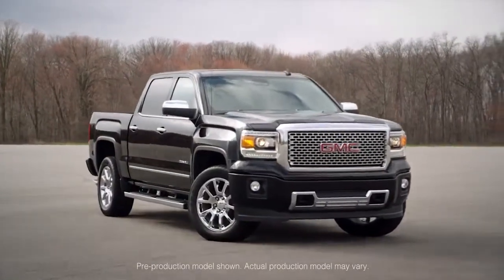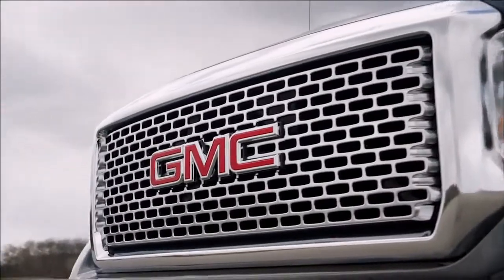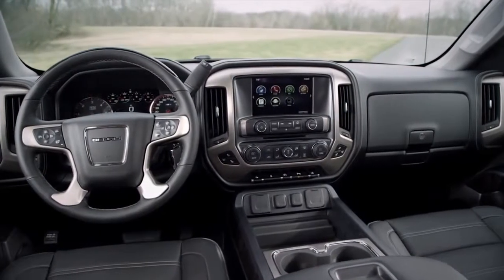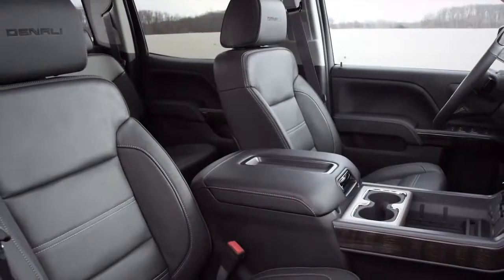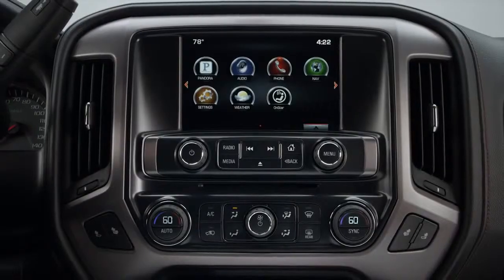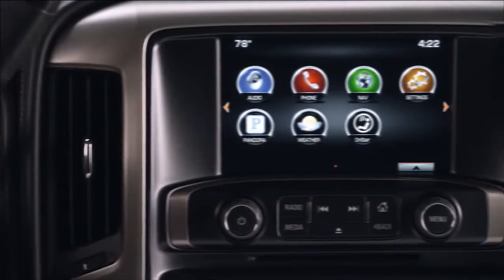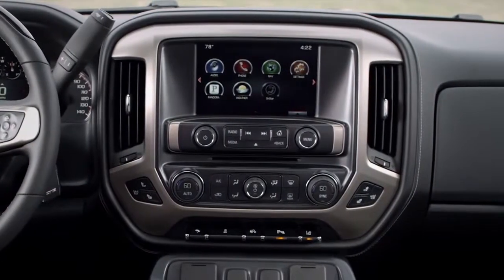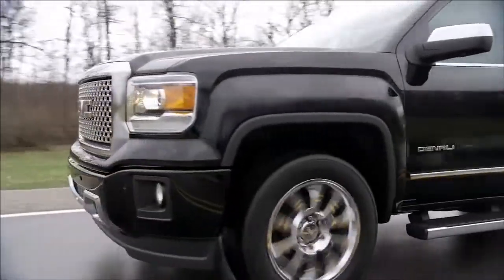Interior and Exterior Features of the All New GMC Pickup Truck 2014 Sierra 1500 Denali